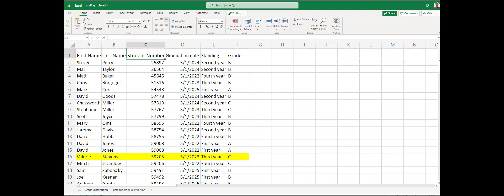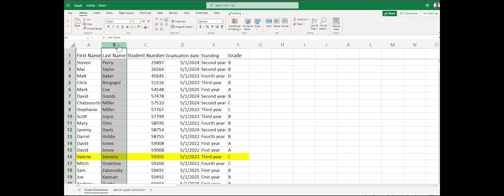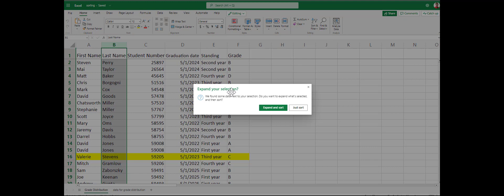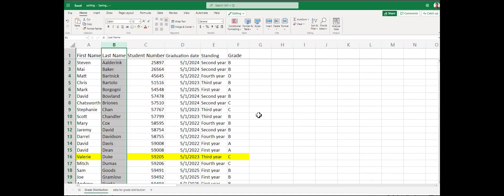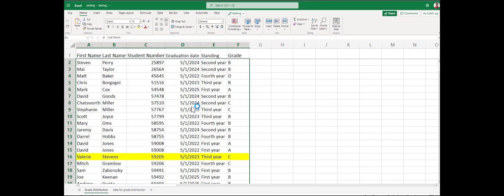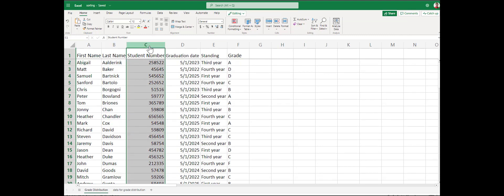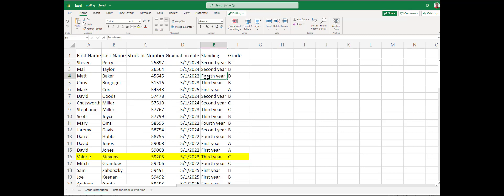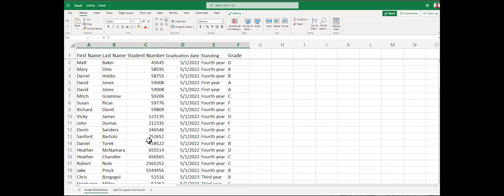O365 sorting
Quick video on how to sort in 0365.